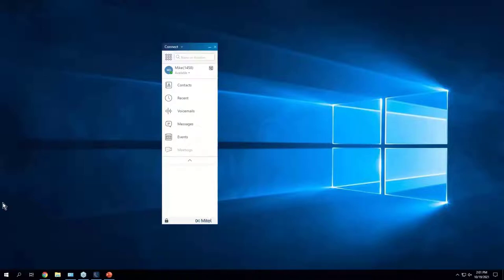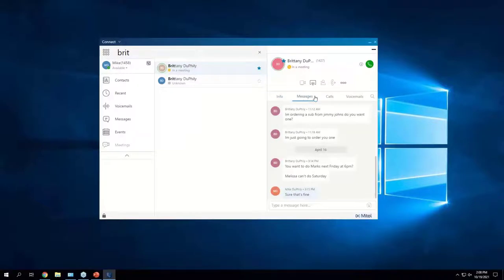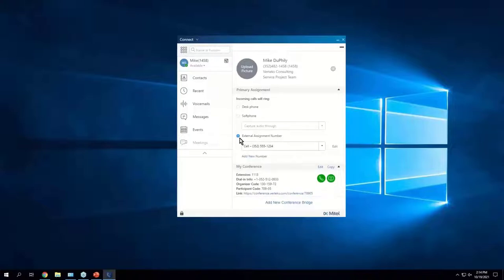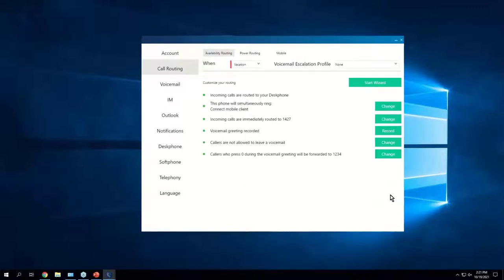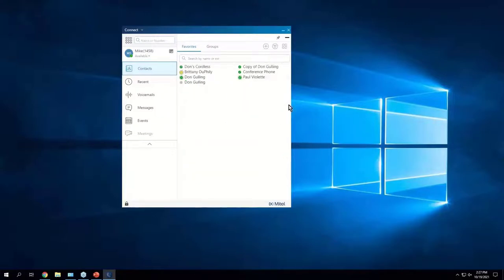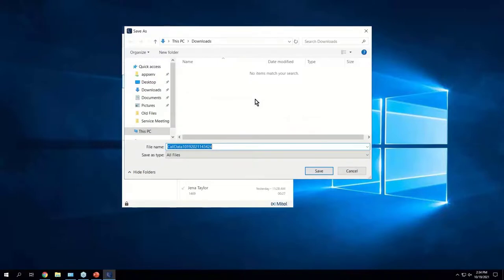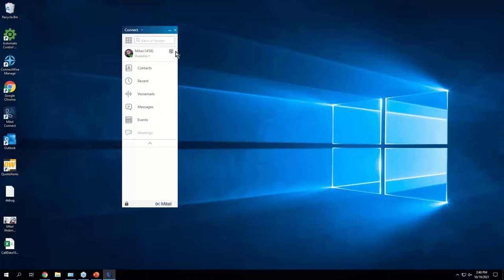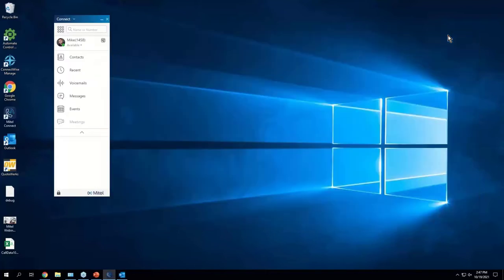Mitel Connect Client Training and Video Walkthrough - Version 19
Learn how to use the Mitel Connect client and learn tips and tricks for advanced users as well. This video covers the most commonly used and important aspects of administration for the Mitel Connect system.  This webinar is good for organizations that have already migrated to Connect, and for those seeking to learn more about Connect before migrating.

In this month training webinar, we had Mike DuPhily one of our senior Mitel engineers presenting End User tips & tricks. This webinar is a good fit for both new employees that need to know more about how to use the Mitel Connect client, and for experienced users looking for some more advanced tips and tricks.